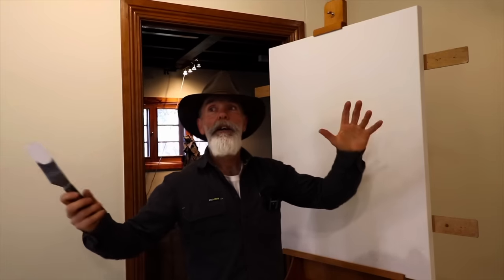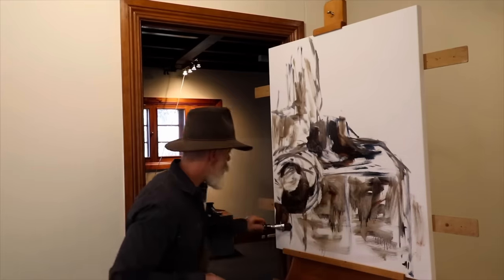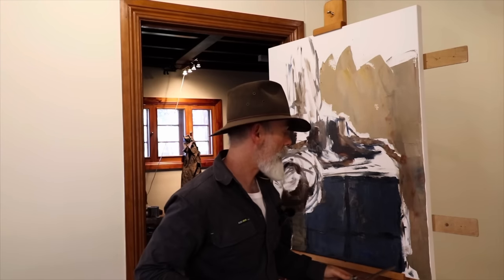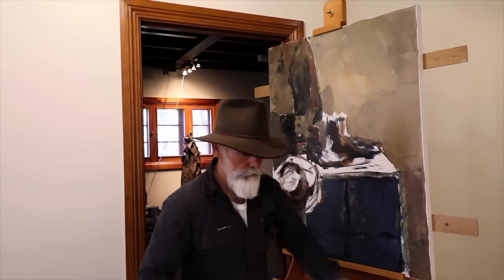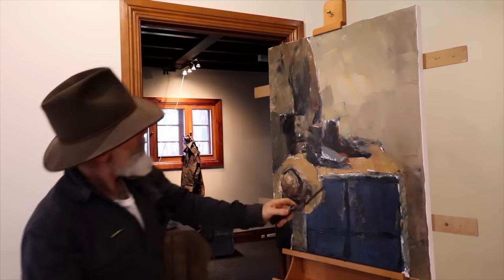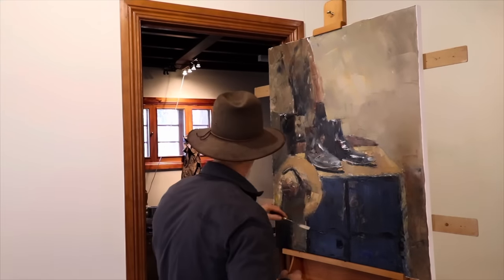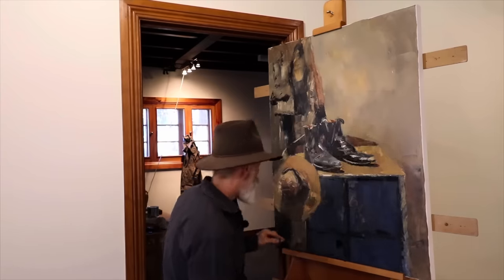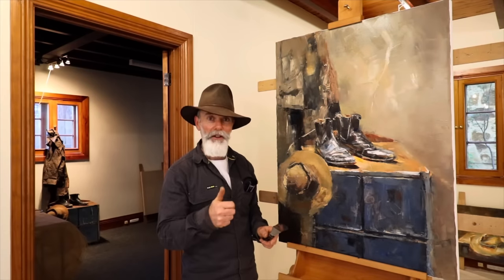PAINTING a STILL LIFE in the New STUDIO!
RM Williams Boots - Akubra Fur Felt Hat - Driza-Bone Oilskin Coat.
Painted with a palette knife - In oil paint - On stretched canvas!